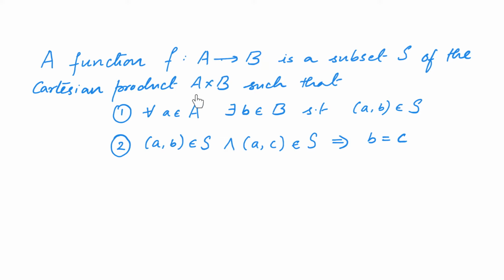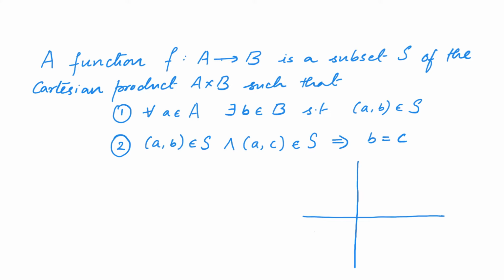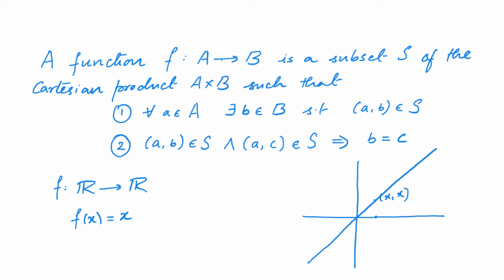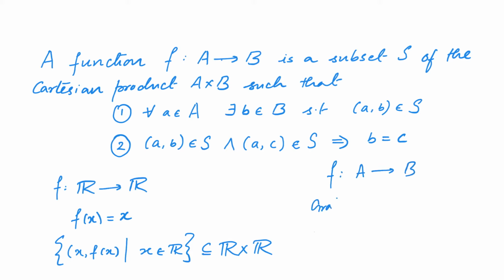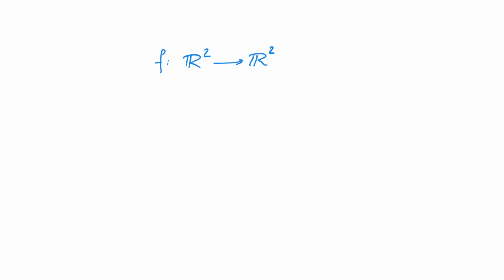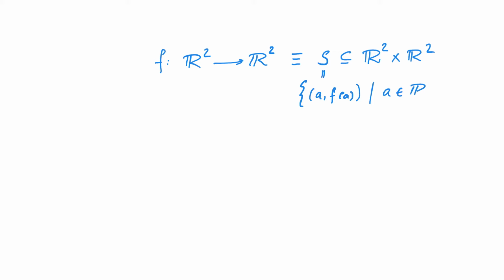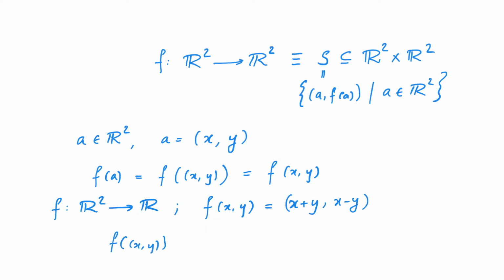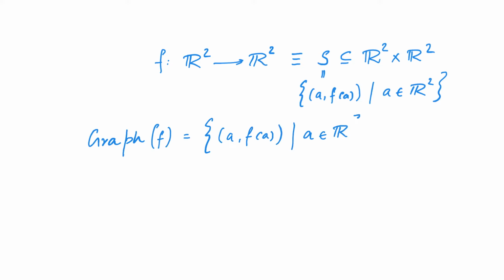0.2 Functions between Euclidean spaces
This is a course on Linear Algebra given online at Azim Premji University during the pandemic.  This lecture was made to cover some preliminary material with which students were not comfortable.  This was made after lectures 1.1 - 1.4 to fill the gaps.